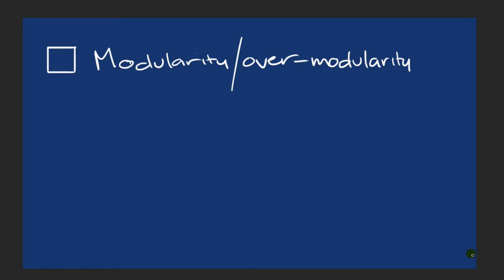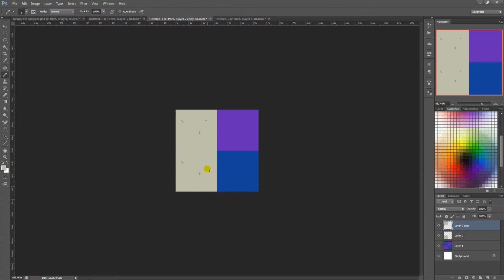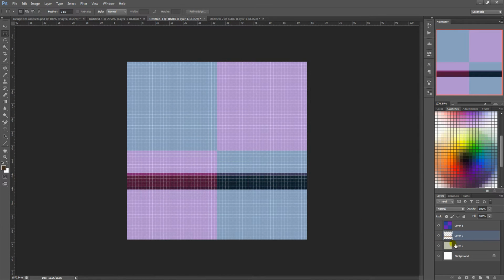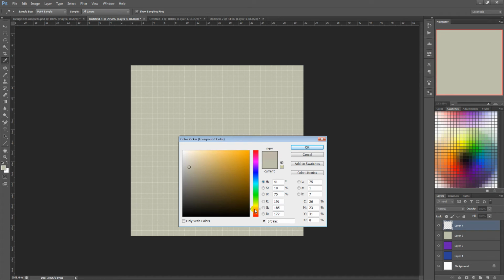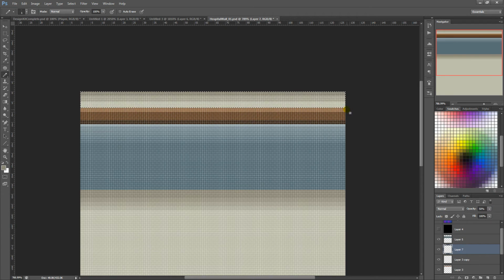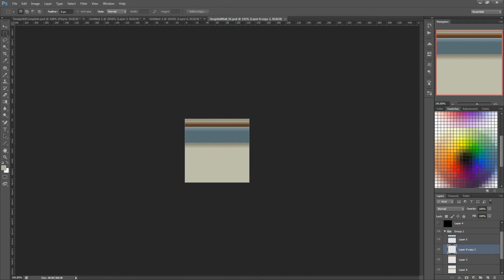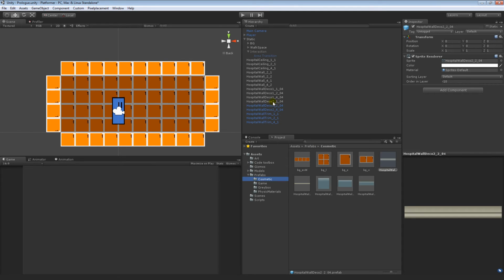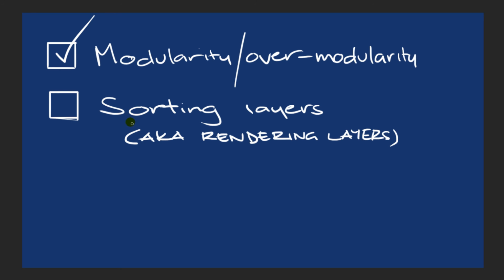Breakdown! 2D Levels #4 (Graphics Part 1)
This video covers creating a simple sprite sheet that we can import into our scene, but also covering the importance of sorting layers and prioritizing game elements.

On a side note: Suggestions were made to make slower paced videos when it comes to graphics stuff. I'll definitely do that with the next set.